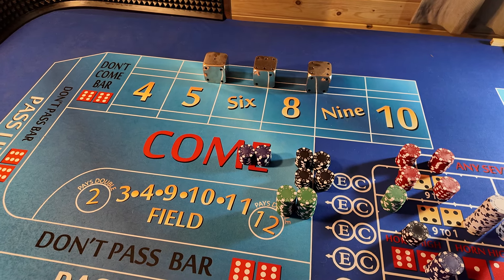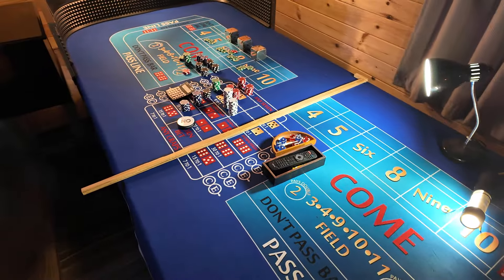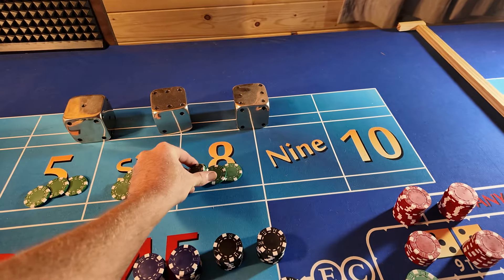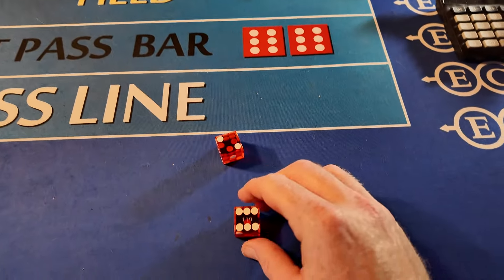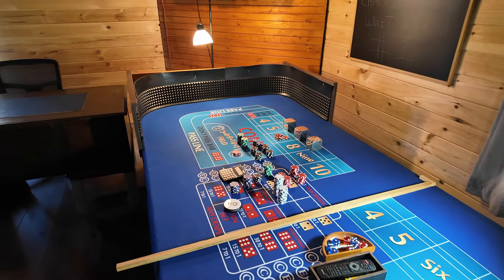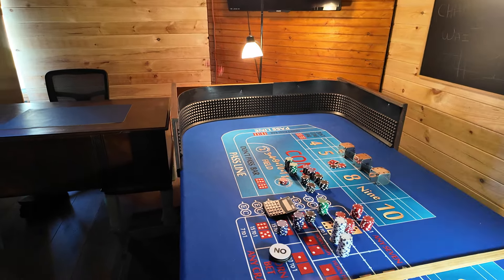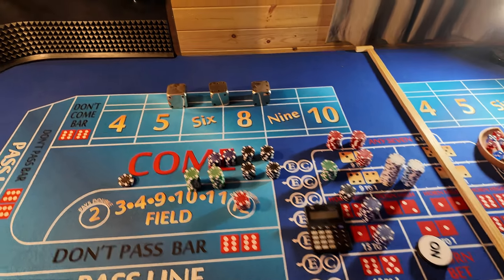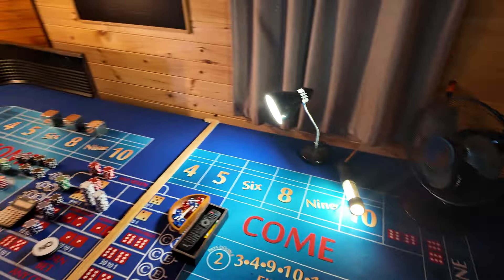Craps Player Shows Money Management Skills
Roulette Strategy, Craps Strategy, Bubble Craps, Baccarat, Slots, Casino, Sports Betting, How To Play Craps, Gamble With Jimmy. If you enjoy gambling and would like to increase your odds of winning at the casino you have come to the right place.